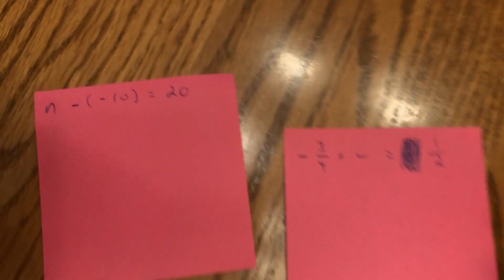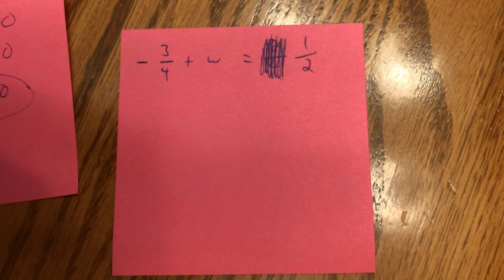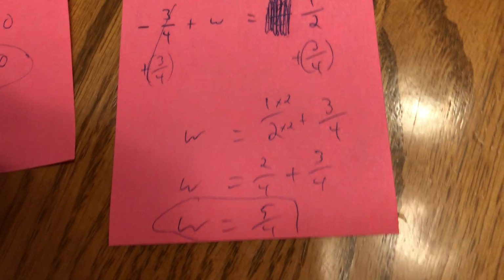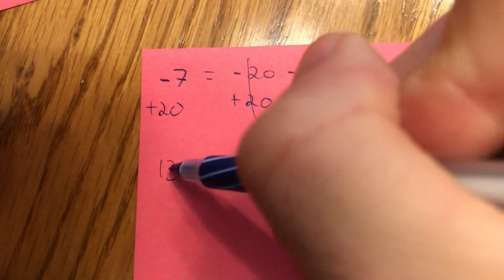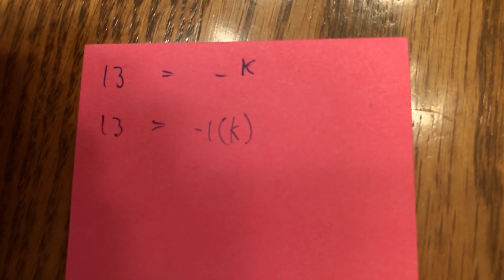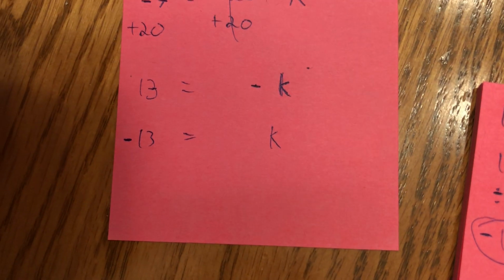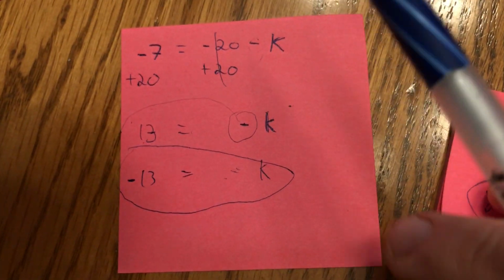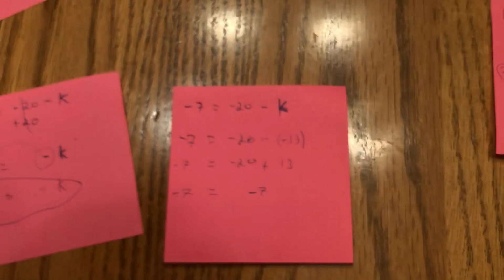One-step Equations: add/subtract